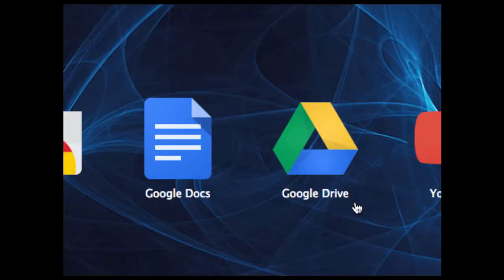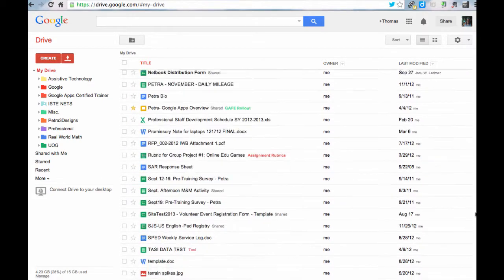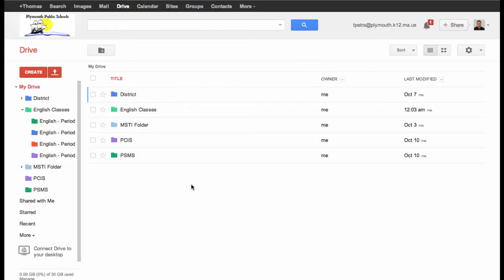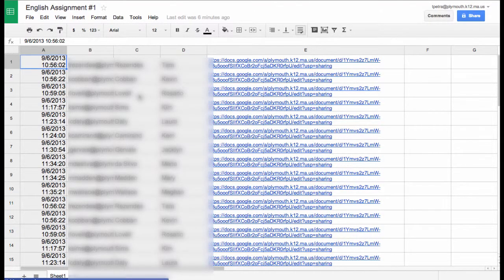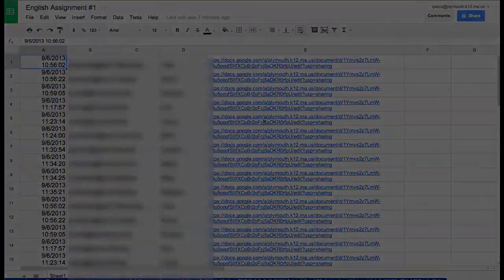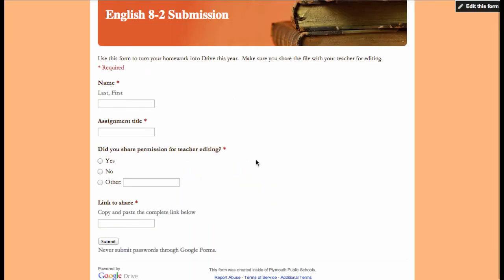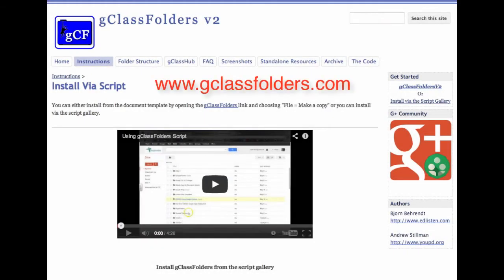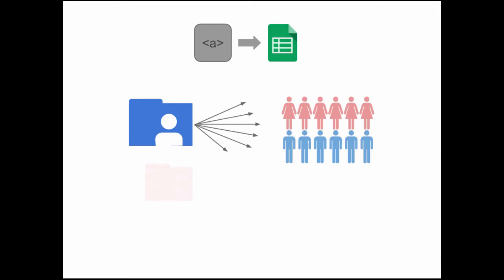Managing Student Work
This video demonstrates three ways a teacher can manage student work in Google Drive.